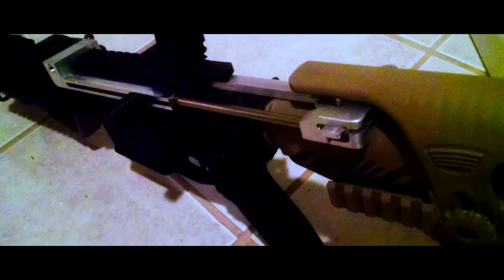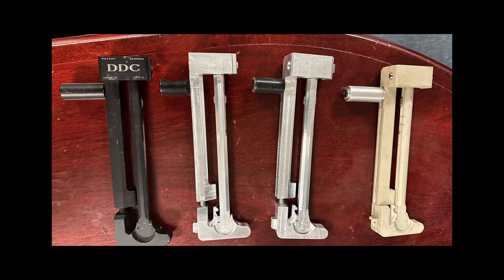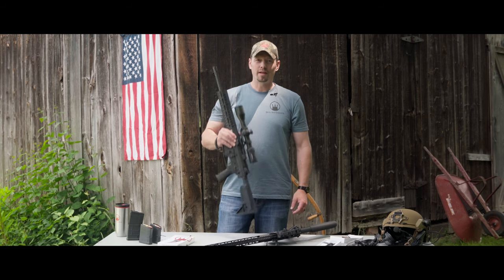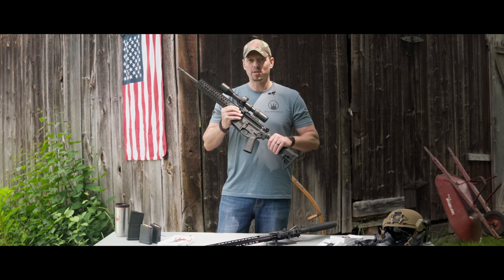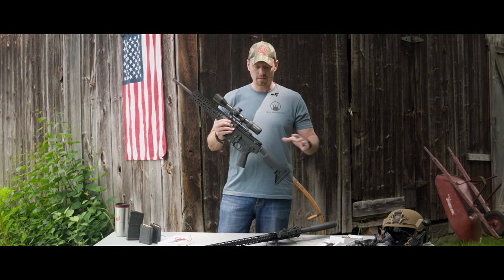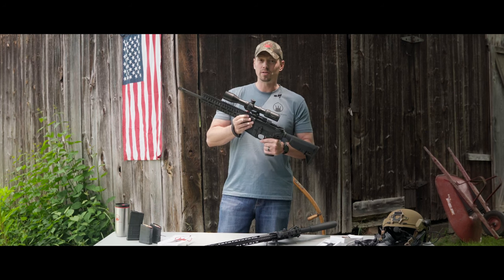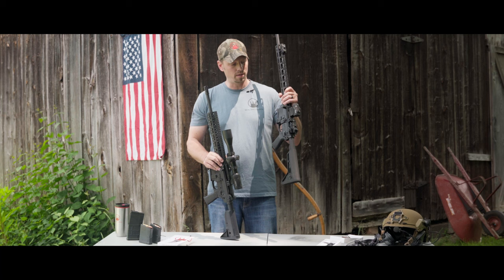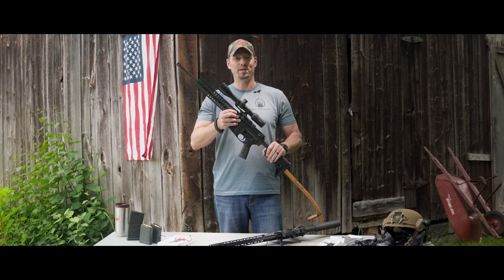[ABOUT US] How it started. Part 2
The Creation of Devil Dog Concepts; The 2nd half of the interview of the CEO/President of Devil Dog Concepts and the rest of the story about how it all started. Enjoy.